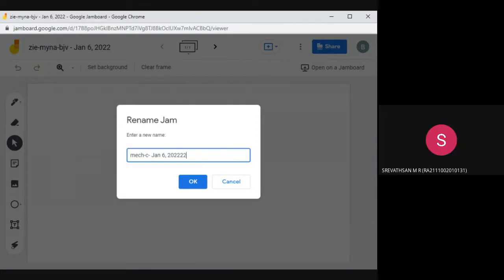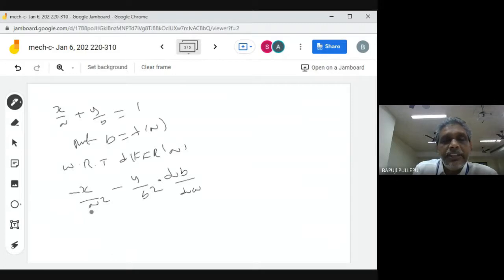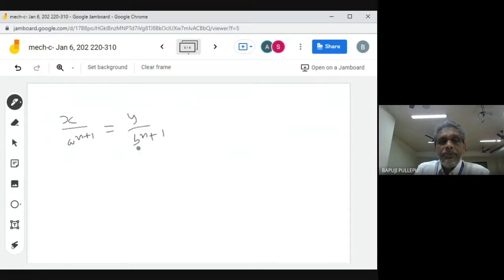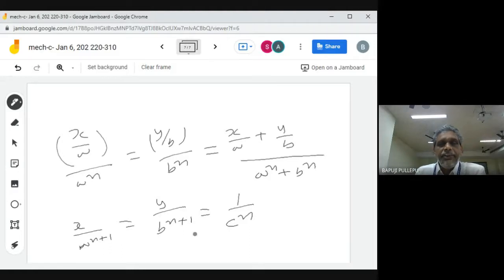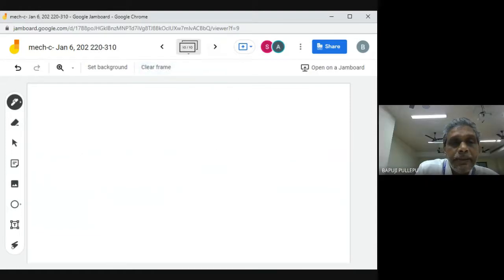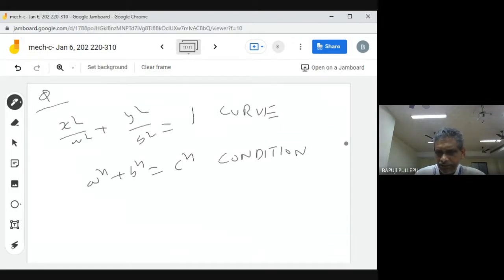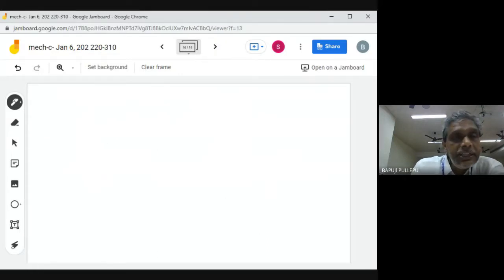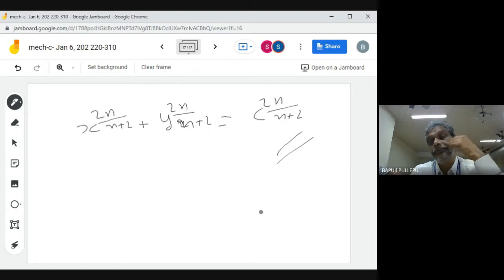MECH C JAN6, 2022, 220 310 ENVELOPES CONNECTED WITH 2 PARAMETERS